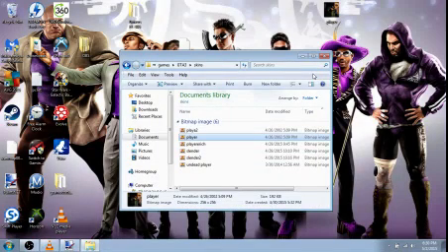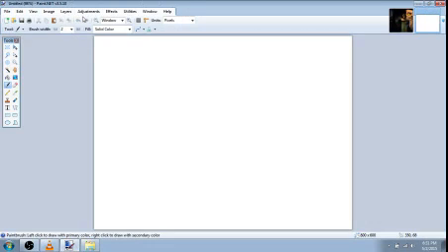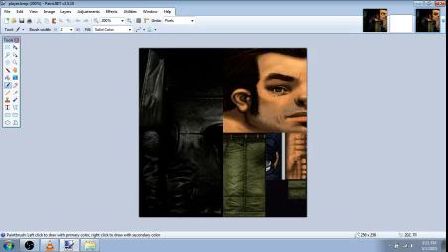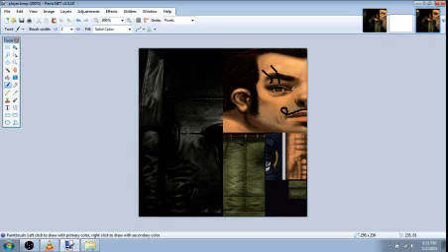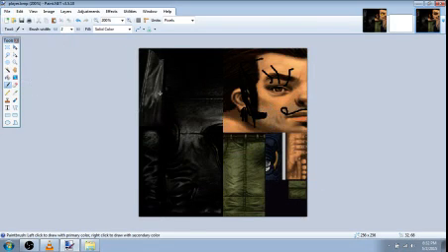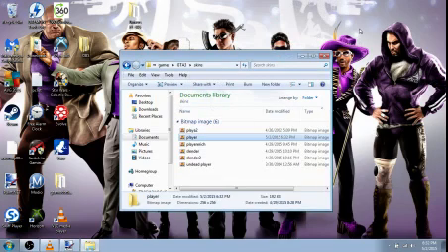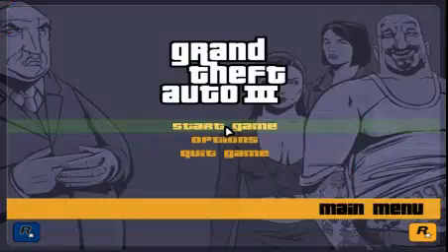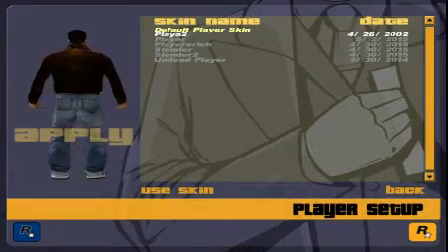Skin creation tutorial(Simple)GTA3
Simple way to make a gta3 skin,

all you need is a program capable of editing .bmp files

i use paint.net

here is a link to it, its completely free,